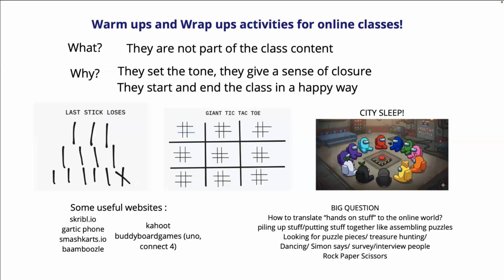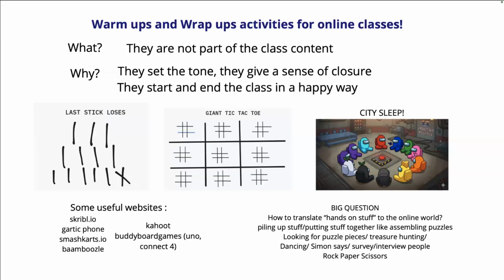Easy Warm-Ups & Wrap-Ups | Lightning Talk – Noah Carvalho – EdTech-a-thon 2026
This lighting talk about easy classroom warm-ups and wrap-ups was presented at EdTech-a-thon 2026 by Noah Carvalho on July 20, 2026.